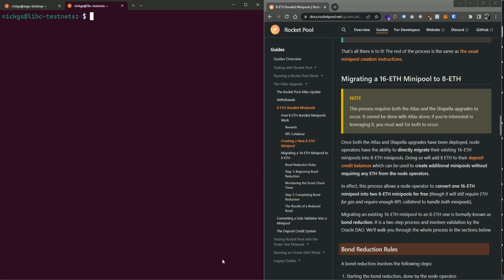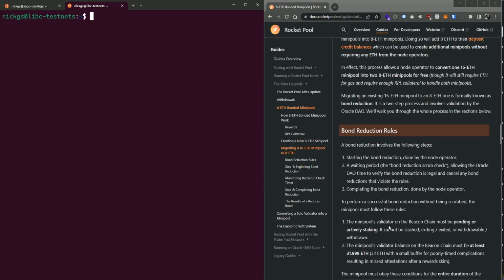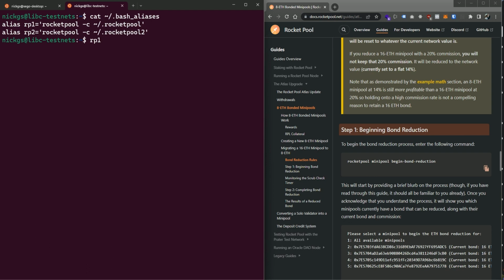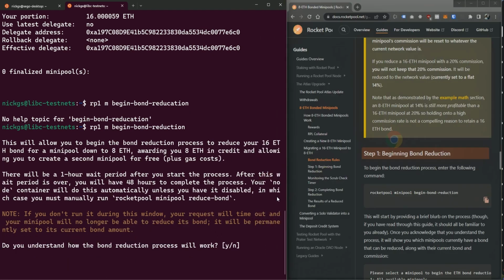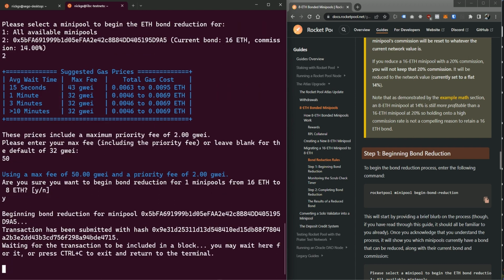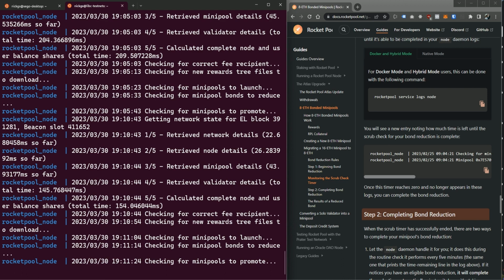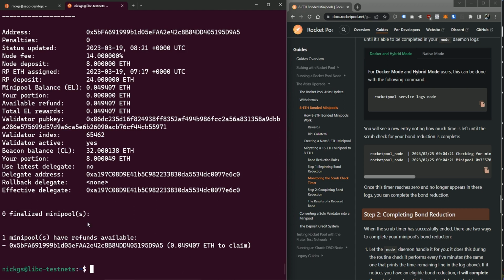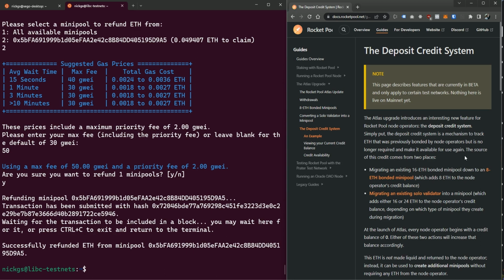Converting 16ETH minipool to an 8ETH minipool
In this video, we walk through the process of converting an existing 16ETH minipool to an 8ETH minipool.

With the upcoming Rocketpool Atlas upgrade, we will have the ability to run an Ethereum validator with 8ETH... as opposed to 32ETH as a solo staker.

We test the workflow and step through the process.